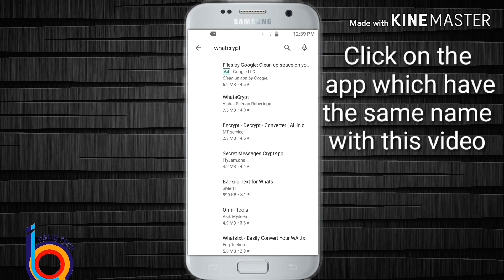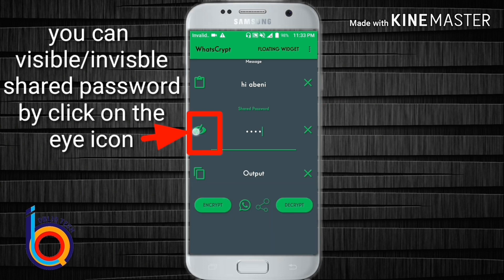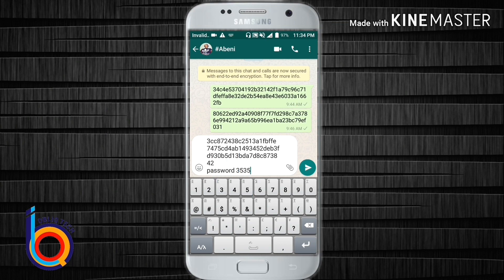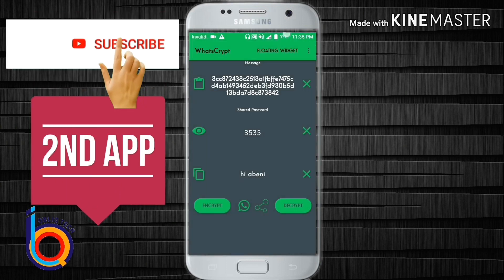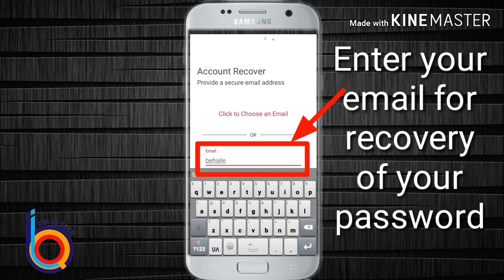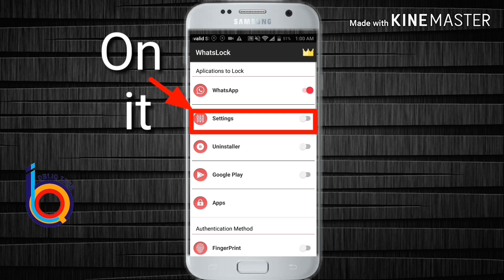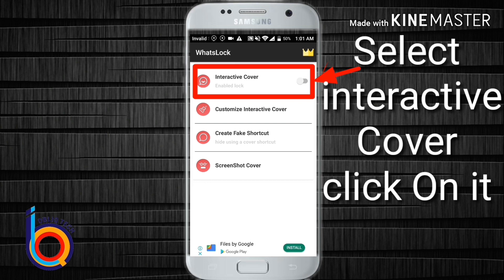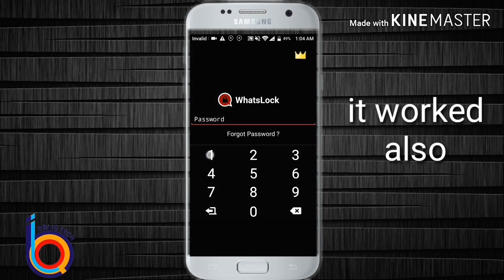ዋትሳፕን እንዴት ድብቅ ማድረግ እንችላለን | ዋሳፕ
ዋትሳፕን እንዴት ድብቅ ማድረግ እንችላለን

ሀይ በዚህ ቪዲዬ የማሳያችሁ  እንዴት የዋሳፕ ሚሴጆቻችንን እንዴት ከቤተሰቦች / ከፍቅረኛችን ወይንም ከጉአደኛችን መደበቅ እንዴት እንችላለን የሚለውን ነው የምናየው፡፡
ለዚህ ቻናል አዲስ የሆናችሁ ሰብስክራይብ እና የደውል ምልክቱአን በመንካት ቤተሰብ ይሁኑ::

In this video am going to show you how to secure whatsapp chat and whatsapp account. please follow step by step this tutorial if you find it help full give me like and subscribe my channel.
Tnx for watching this video.

ሰላማችሁን ያብዛው አመሰግናለሁ
እኔን ማግኘት ከፈለጉ

ለዚህ ቻናል አዲስ የሆናችሁ ሰብስክራይብ እና የደውል ምልክቱአን 🛎 ይንኩ በተለያዩ የሶሻል ሚዲያዎች እኔን ማግኘት ከፈለጉ

ሰላማችሁን ያብዛው አመሰግናለሁ

ሰላማችሁን ያብዛው አመሰግናለሁ